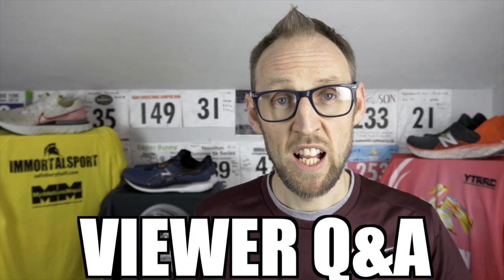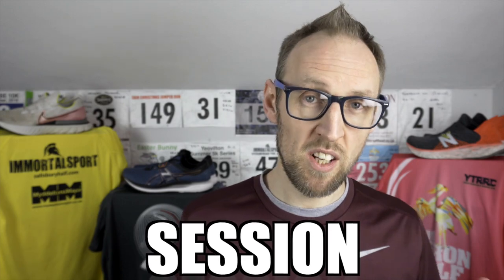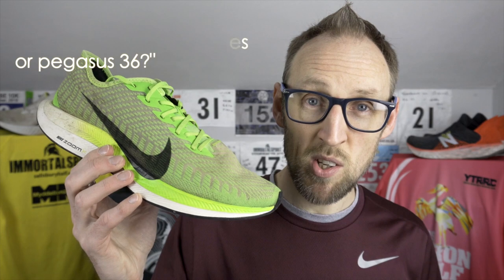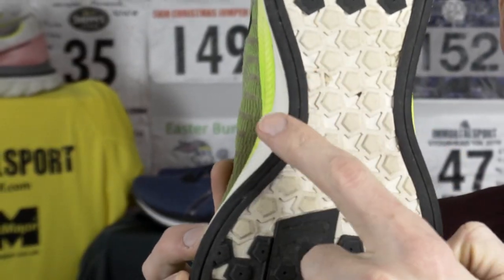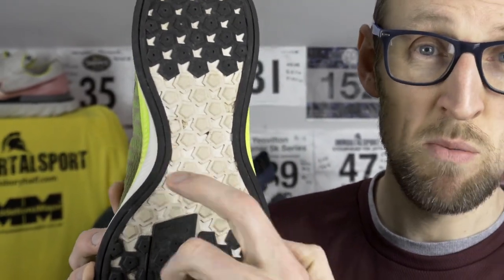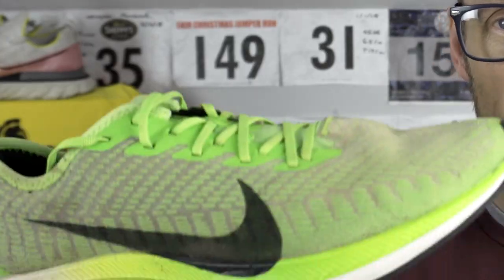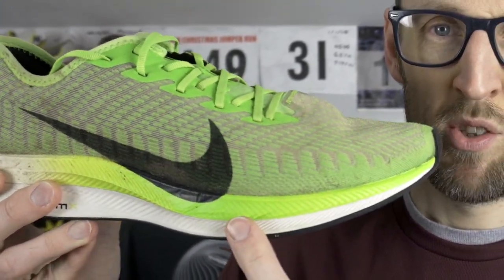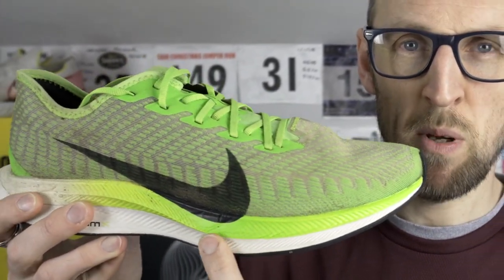Viewer Q&A | Nike Pegasus Turbo 2 | Infinity Run | Peg Turbo v Peg 36 | New Balance 1080v10 | eddbud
Another viewer Q&A session! lots of questions centred around the Pegasus Turbo 2, the Infinity Run & some eddbud specific questions all answered with honesty!